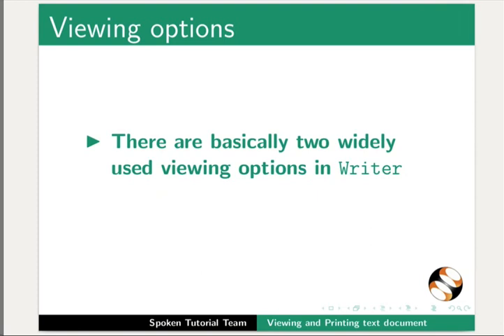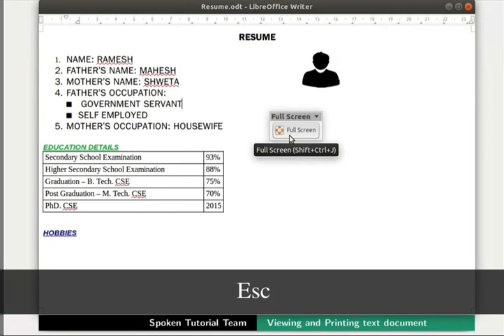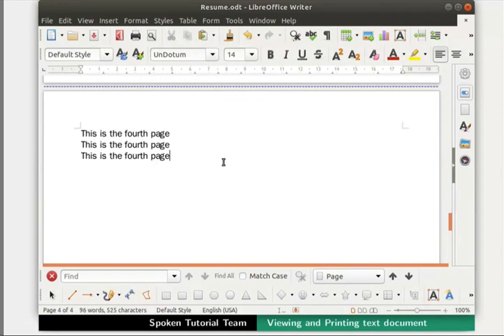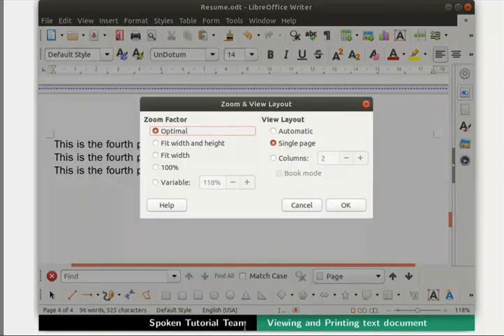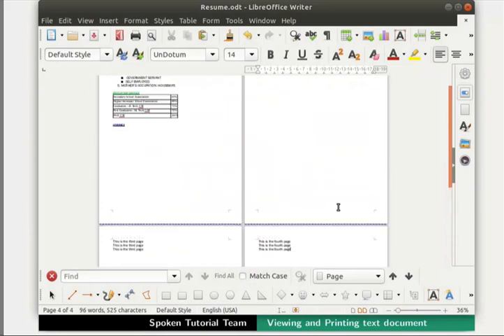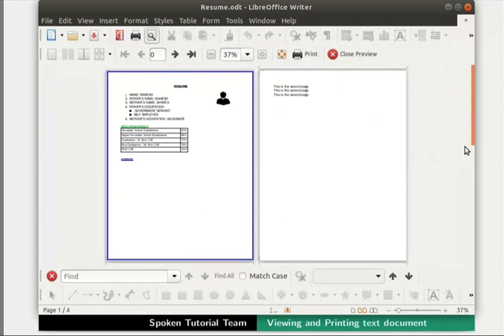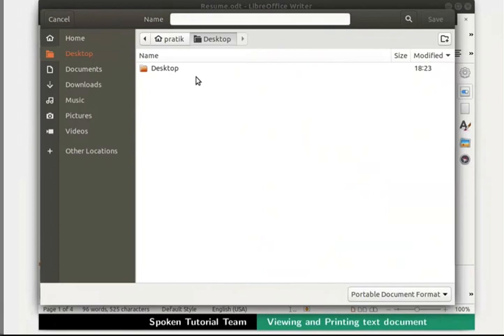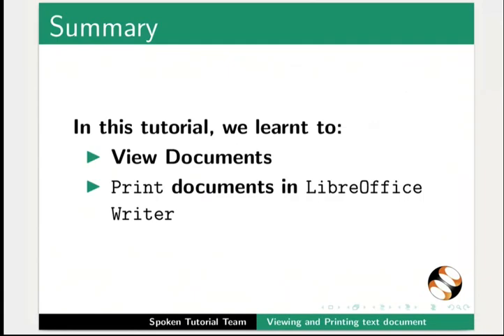Viewing and printing a document in Writer English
IIT Spoken Tutorial: Viewing and printing a document in Writer English